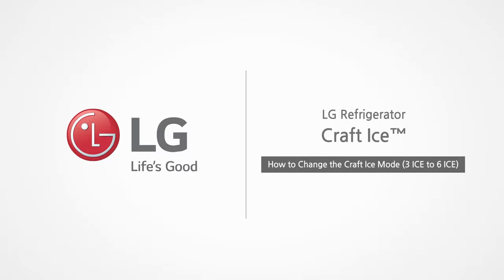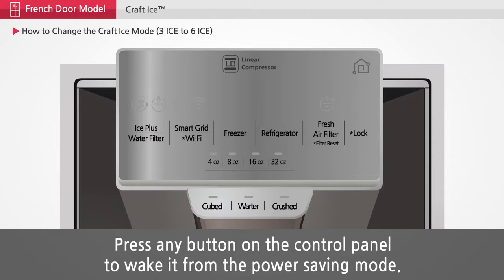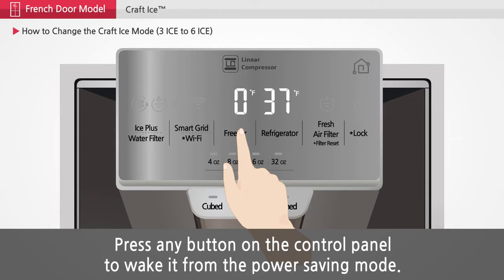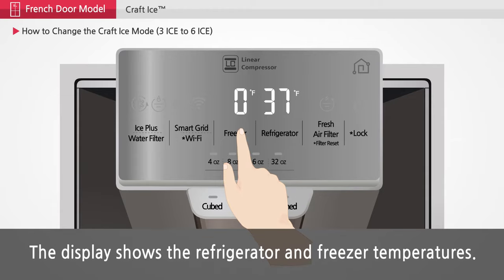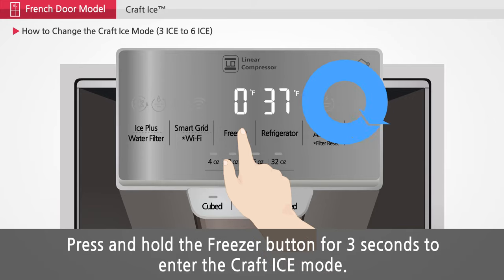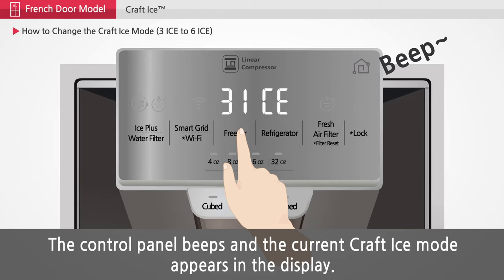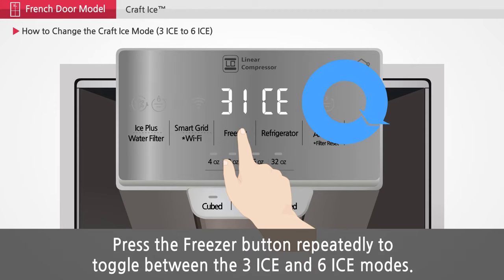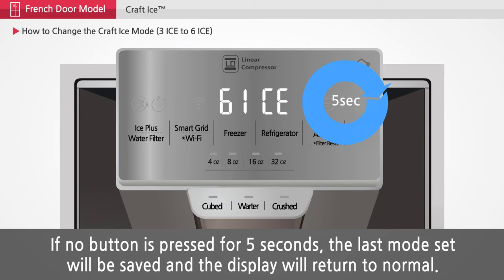[LG Refrigerators] How To Change The Craft Ice Mode: 3 ICE To 6 ICE